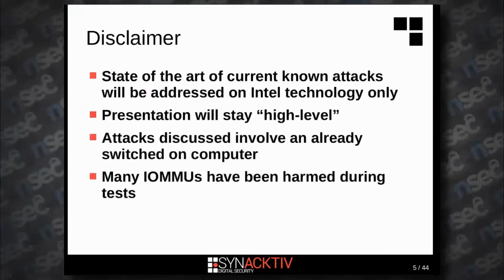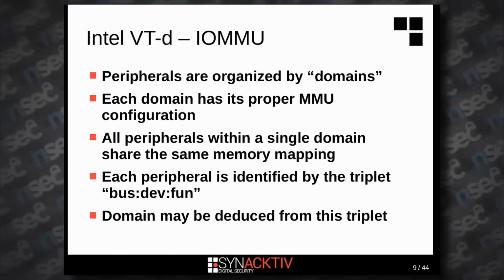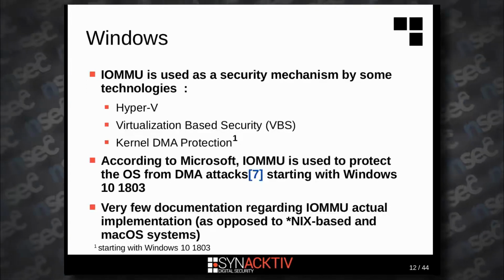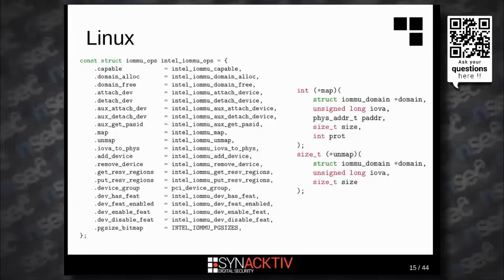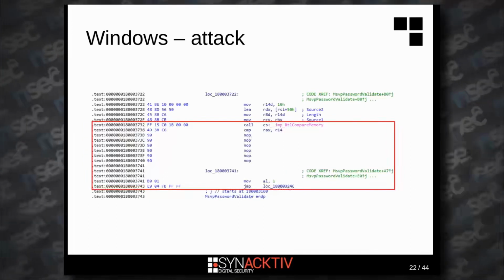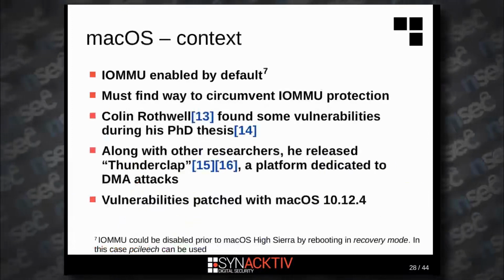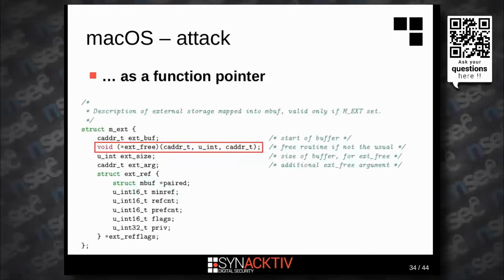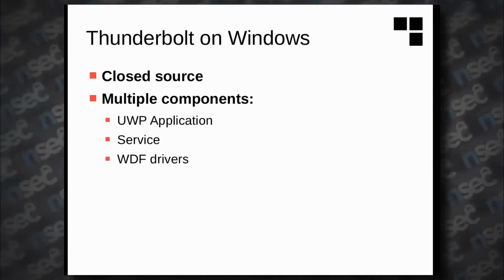Jean Christophe Delaunay IOMMU and DMA attacks